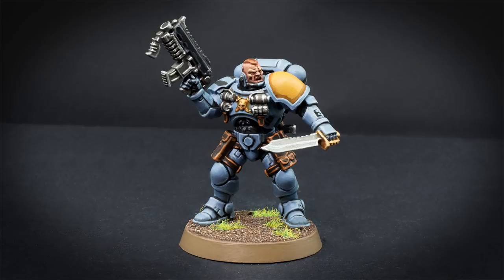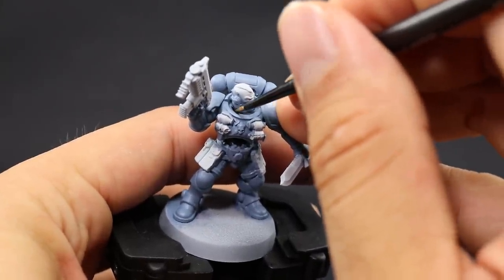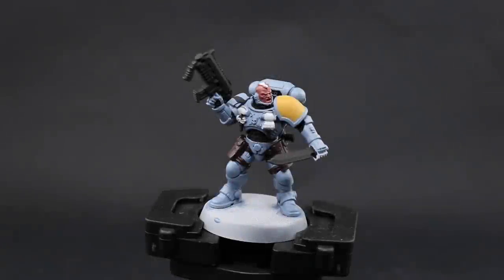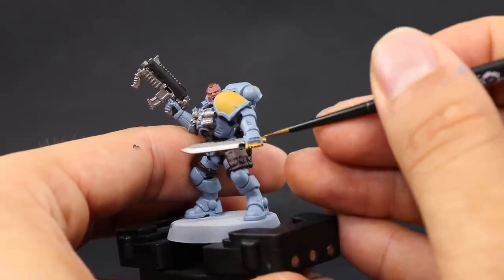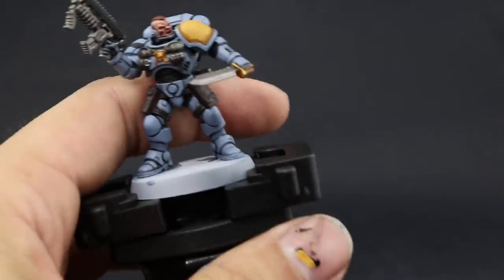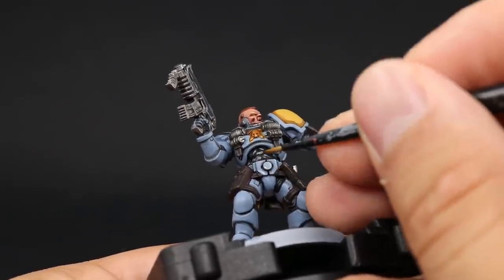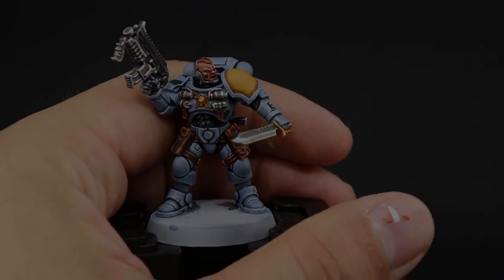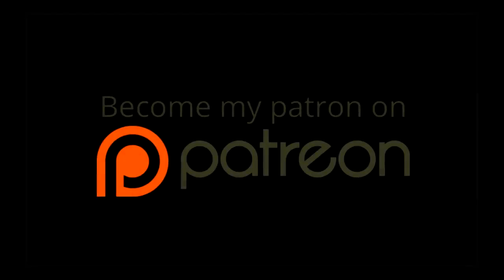How to paint Primaris Space Wolves Space Marines - Fangs of Ulfrich Kill Team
The Apathetic fish with a games workshop painting guide for a Primaris Space Wolf Space marine from the Kill Team Set Fangs of Ulfrich